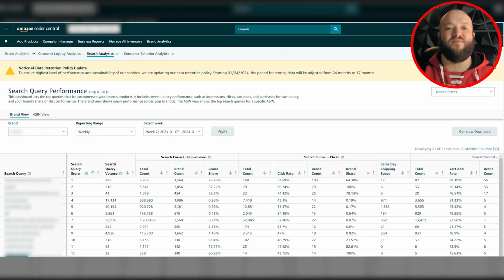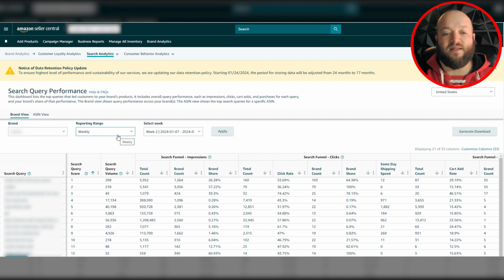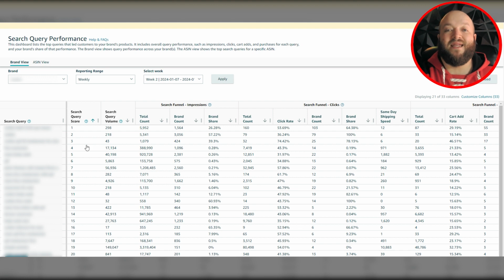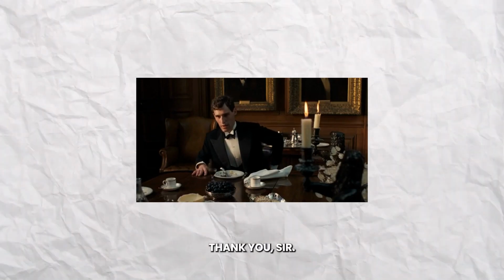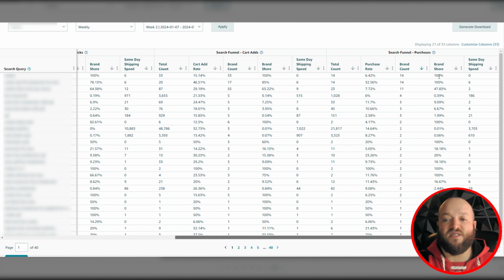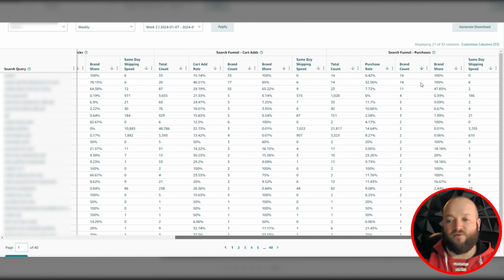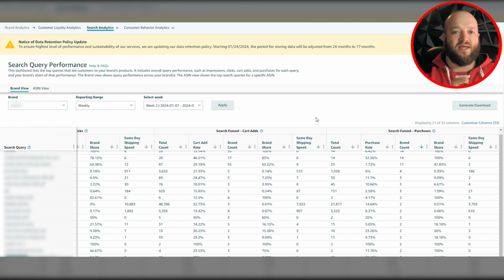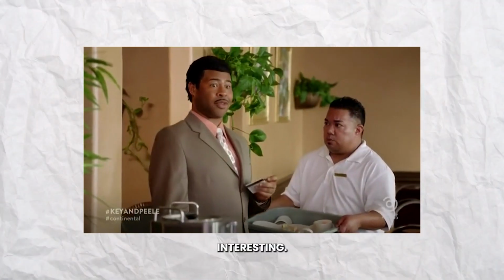How Do Search Query Reports Impact Amazon PPC Campaign Performance? 💡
🔍 Dive deep into the world of Amazon PPC with our latest video! In this tutorial, we're breaking down the invaluable Search Query Performance report and why it's a game-changer for your advertising strategy. Whether you're a seasoned seller or just starting out, understanding this report is crucial for optimizing your campaigns and maximizing your ROI.

Timestamps & Important Links:
0:40 - Learn how to access the Search Query Performance report and harness its full potential.
1:40 - Discover the key differences between Brand View & ASIN View and how they impact your ad performance.
2:13 - Expert guide on interpreting and utilizing the Search Query Performance report effectively.
08:35 - Check out our recommended tool, Helium 10, for advanced Amazon PPC management.
11:31 - See firsthand how the AdHabit Advertising Agency is leveraging this report to drive results.
11:45 - Don't miss AdTactix's insightful video on optimizing Amazon PPC campaigns.
13:21 - Explore the powerful features available in ASIN View

🔥 Limited Slots Available! Claim your FREE AUDIT now and revolutionize your Amazon advertising strategy

Don't miss out on the latest strategies to boost your sales and dominate the marketplace! 💼💡